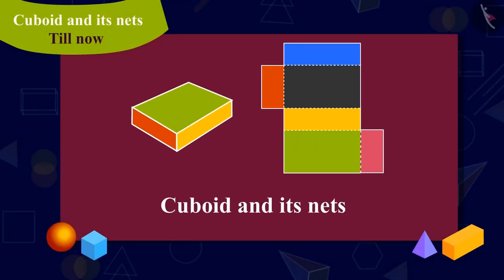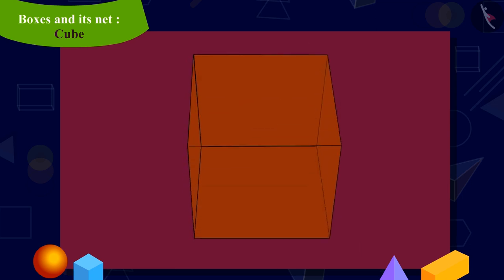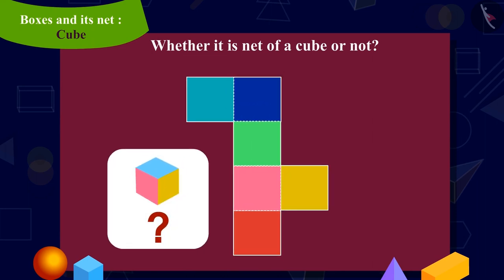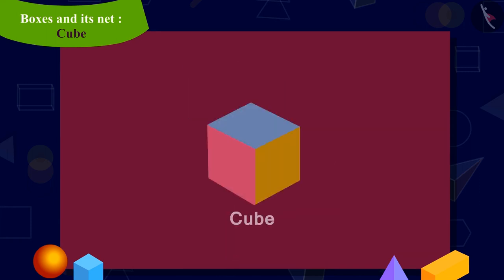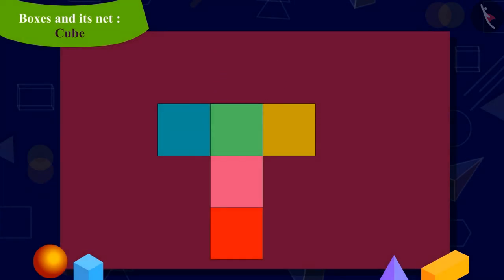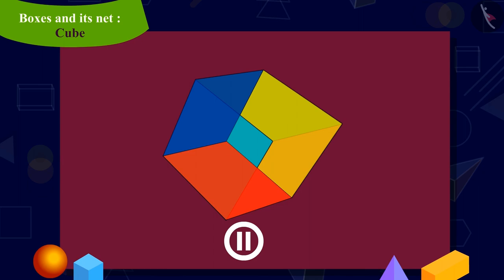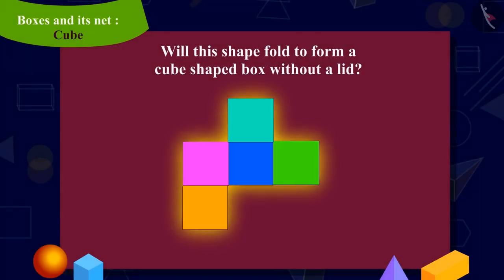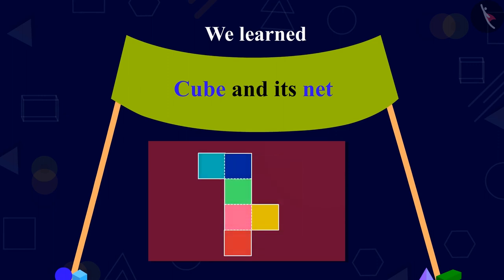Cuboid: Boxes and their net | Part 2/4 | English | Class 5